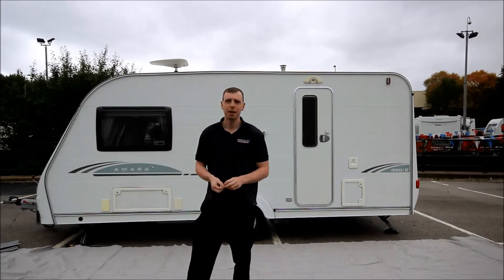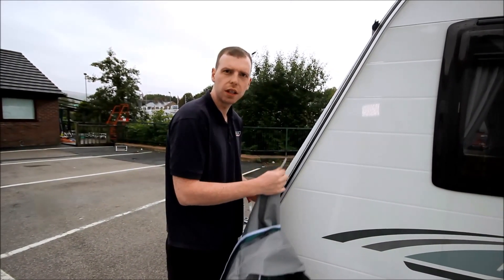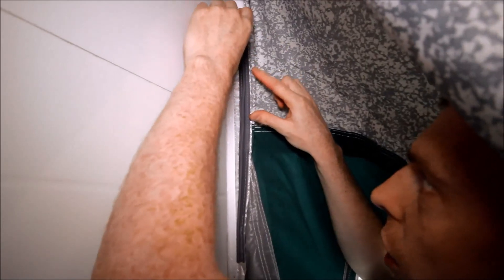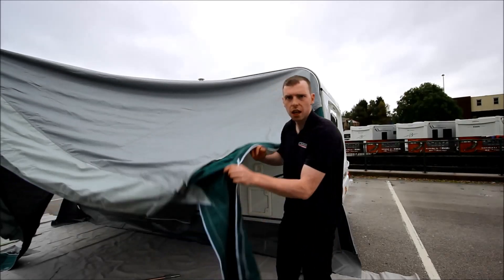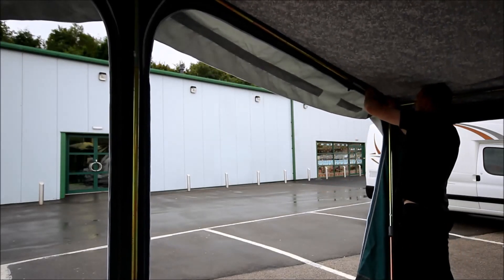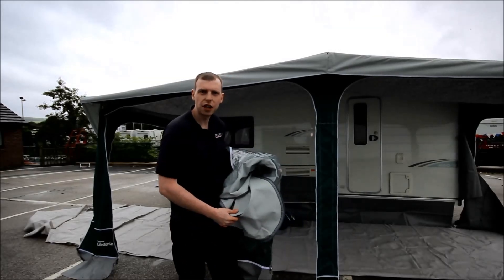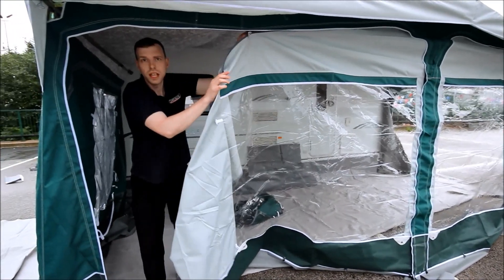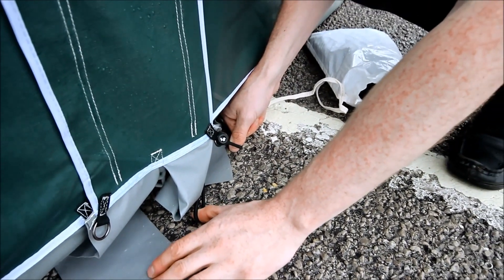Attaching Your Caravan Awning